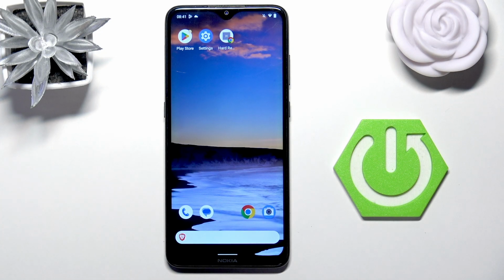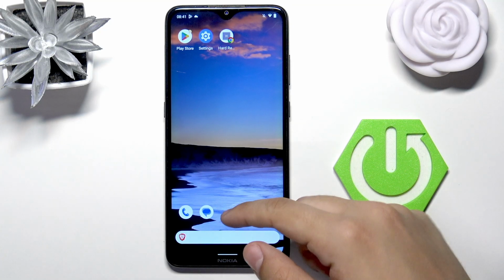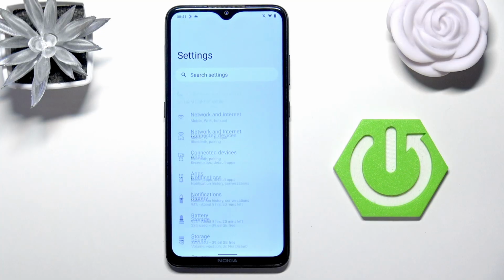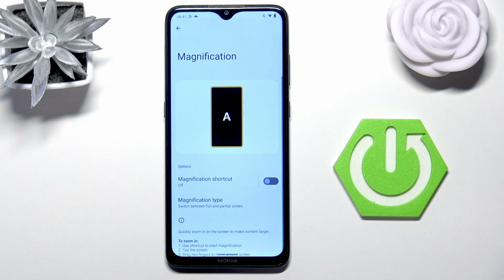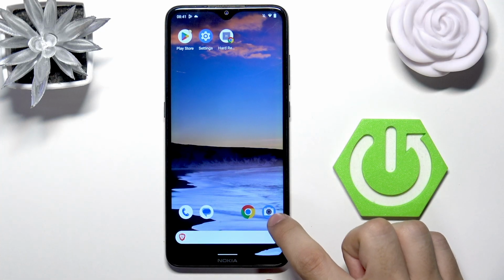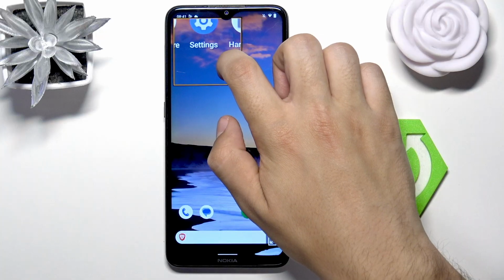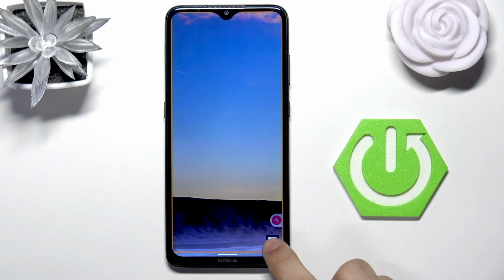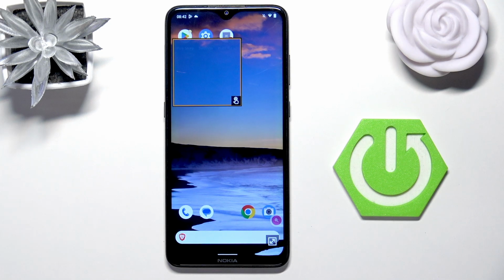NOKIA 5.3 – How to Add or Remove Magnification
If you want to make text and images easier to see on your NOKIA 5.3, this video will show you how to add or remove the magnification feature step by step. Learn how to find the accessibility settings, enable magnification, and use it to zoom in on any part of your screen. We also cover how to turn off magnification if you no longer need it. Whether you need larger text for better visibility or want to explore your phone’s accessibility options, this guide will help you manage magnification on your NOKIA 5.3 quickly and easily. Perfect for anyone looking to improve their smartphone experience or help someone with visual needs.

How to enable magnification on NOKIA 5.3?
How to turn off magnification in NOKIA 5.3?
Where is the magnification setting on NOKIA 5.3?

0:00 Introduction
0:13 Open Settings on NOKIA 5.3
0:23 Find Accessibility Options
0:35 Enable Magnification
0:49 How to Use Magnification
1:04 Full Screen Magnification
1:11 Turn Off Magnification
1:17 Outro